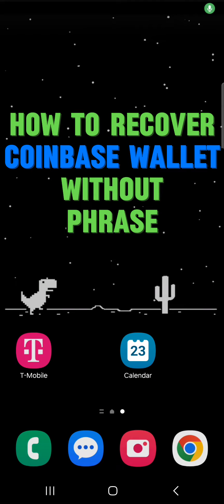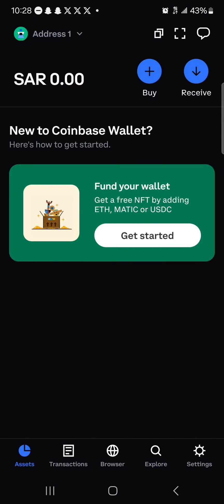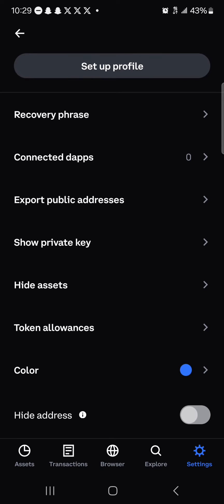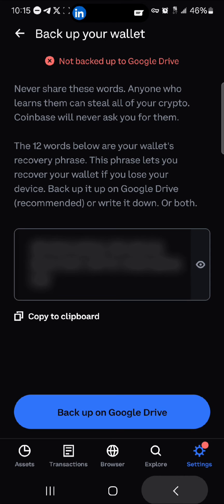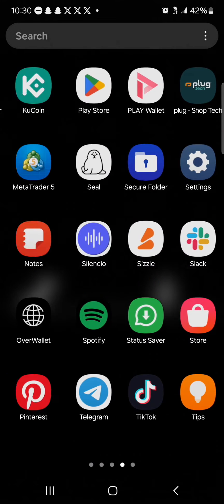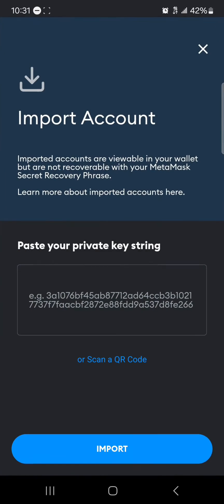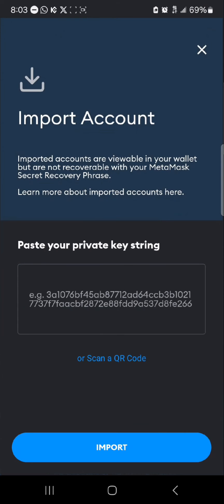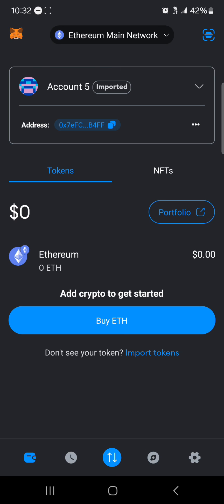How to Recover Coinbase Wallet Without Phrase (Step by Step)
In this quick video, I will show you How to Recover Coinbase Wallet Without Phrase step by step.

 # How to Recover Coinbase Wallet Without Phrase

Are you having trouble accessing your Coinbase wallet because you've lost or forgotten your recovery phrase? Don't worry, you're in the right place. In this video, we'll walk you through the step-by-step process of recovering your Coinbase wallet without your recovery phrase. Whether you need to view your recovery phrase on Coinbase or reset your password, we've got you covered.

## Overview
- Introduction to the common issue of losing access to your Coinbase wallet due to a forgotten or lost recovery phrase.
- Highlight the importance of keeping the recovery phrase safe and secure.
- Overview of the different methods and steps to recover a Coinbase wallet without the recovery phrase.

## Understanding the Importance of Recovery Phrases
Before we dive into the recovery process, it's crucial to understand the significance of the recovery phrase in securing your Coinbase wallet. We'll discuss why the recovery phrase is essential for accessing your wallet and the potential risks of losing it.

## Steps to Recover Coinbase Wallet Without Recovery Phrase
### 1. How to View Recovery Phrase on Coinbase Wallet
We'll guide you through the process of locating and viewing your recovery phrase on the Coinbase wallet app. This step is crucial for anyone who has forgotten their recovery phrase and needs to retrieve it to regain access to their wallet.

### 2. How to Recover Coinbase Password
If you've forgotten your Coinbase password, we'll demonstrate the steps to reset it without the need for the recovery phrase. This is a valuable solution for users who are locked out of their accounts due to password issues.

### 3. Recovering Coinbase Wallet Without Recovery Phrase
For users who have lost their recovery phrase and are unable to access their Coinbase wallet, we'll provide alternative methods for recovering the wallet and regaining access to your funds. This may involve using other account recovery options provided by Coinbase.

### 4. How to Get Coinbase Wallet Recovery Phrase
We'll explore methods for obtaining a new recovery phrase for your Coinbase wallet, including the necessary precautions to prevent future loss or misplacement of the recovery phrase.

### 5. Tips for Preventing Future Issues
To help users safeguard their Coinbase wallets and recovery phrases, we'll share essential tips and best practices for protecting and securing their accounts.

## Conclusion
In conclusion, losing access to your Coinbase wallet due to a forgotten or lost recovery phrase can be a stressful experience, but it's not the end of the road. By following the steps and methods outlined in this video, you can regain access to your wallet and continue managing your digital assets with confidence.

Join us in this comprehensive guide to overcoming the challenge of recovering a Coinbase wallet without the recovery phrase. Whether you're a beginner or an experienced user, our detailed instructions and insights will help you navigate the recovery process effectively. Don't let a lost recovery phrase stand in the way of accessing your Coinbase wallet. Watch our video now and take control of your digital assets.